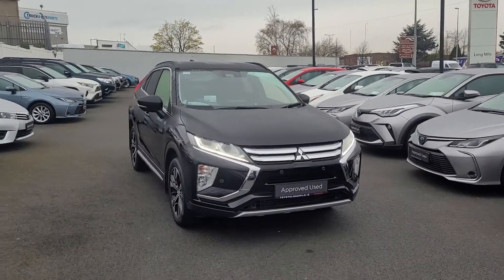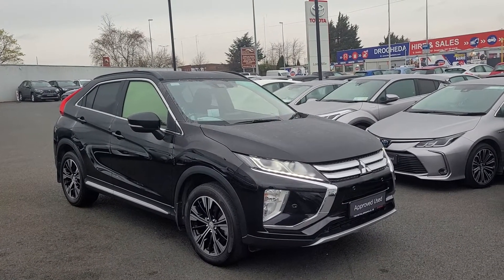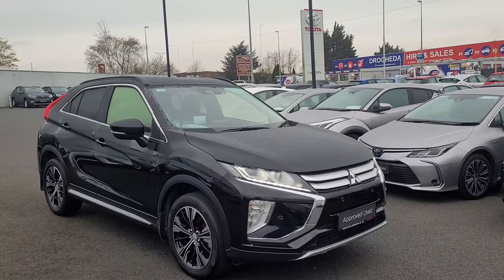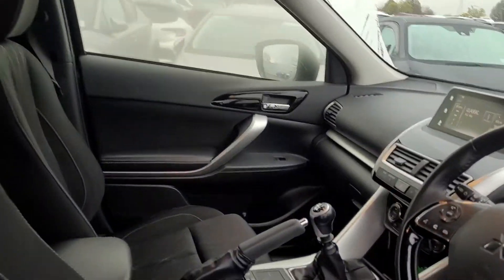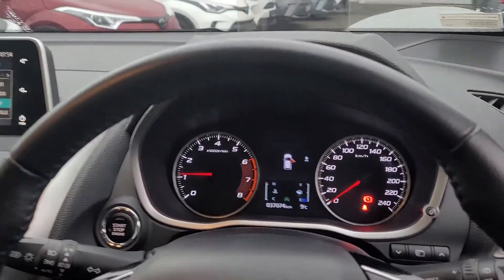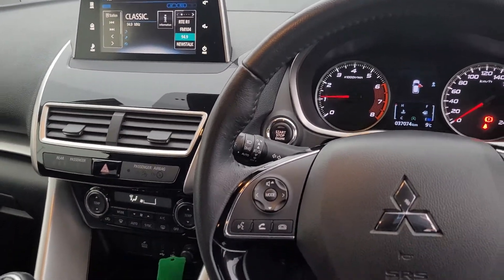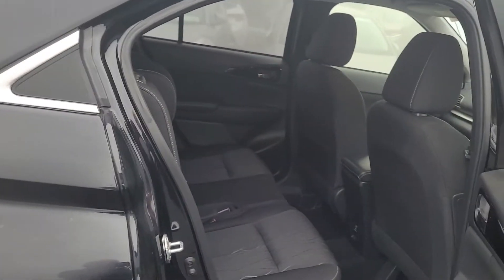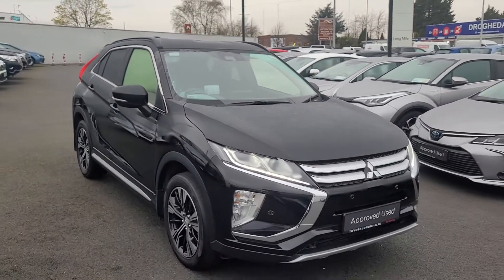Mitsubishi eclipse cross intense